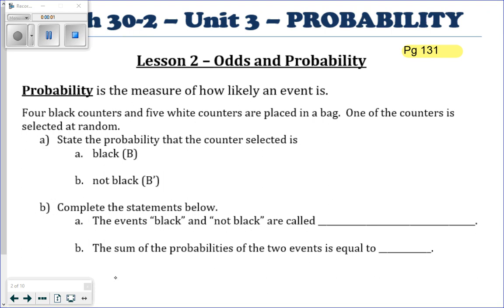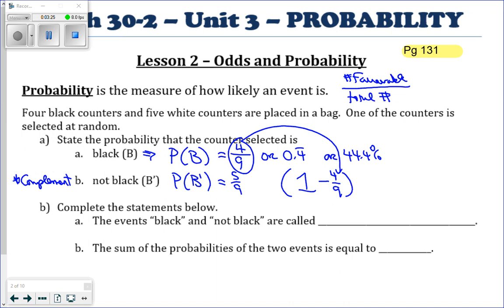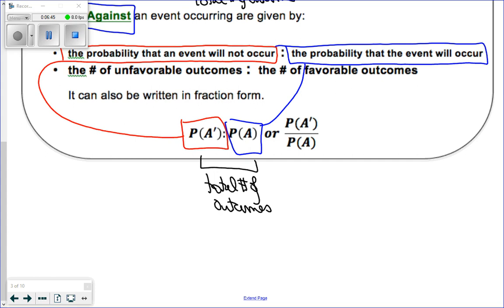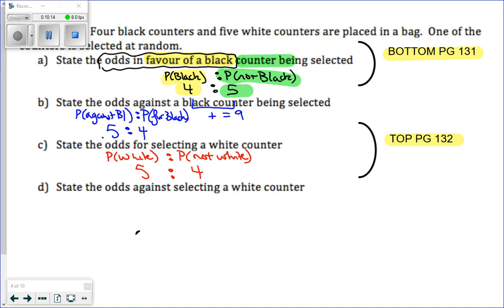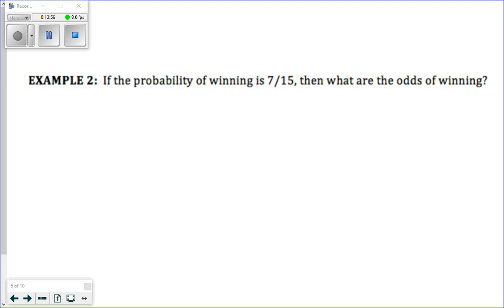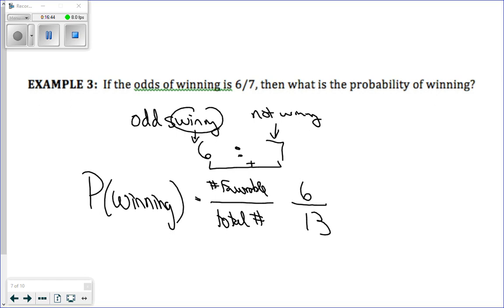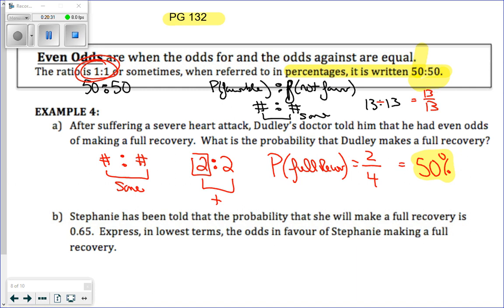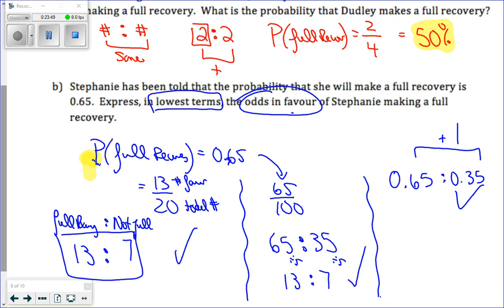Lesson 2a Probability